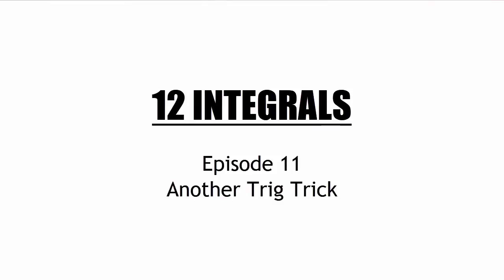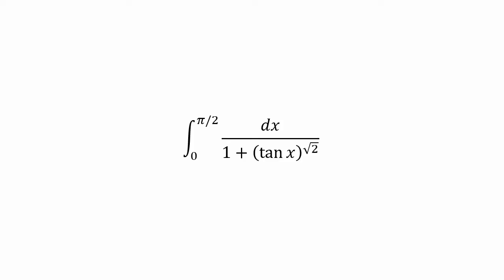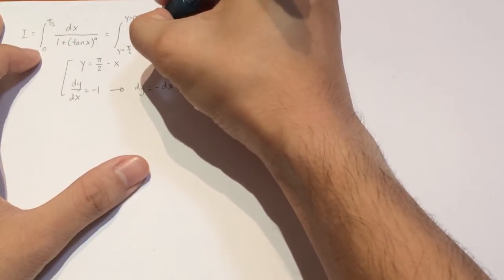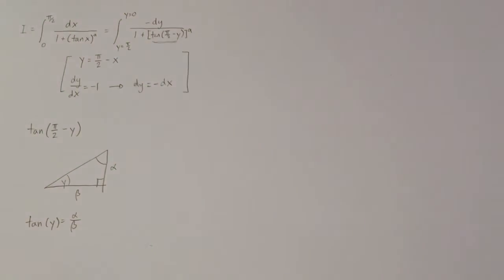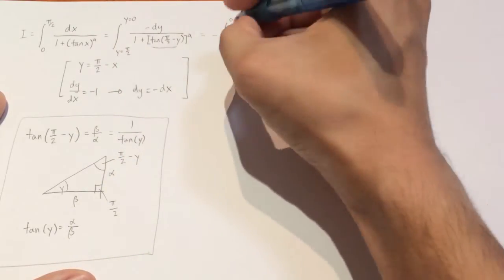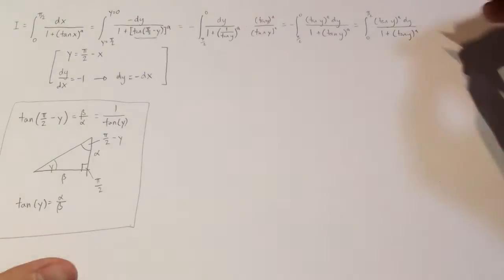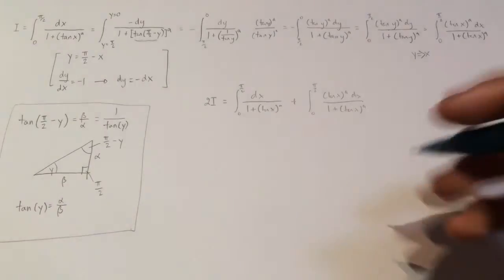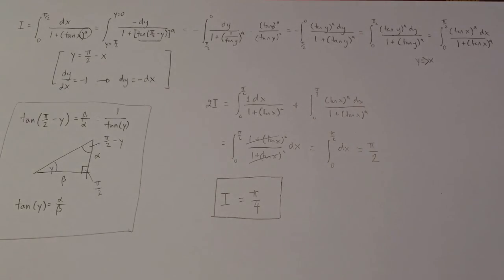Another Trig Trick - 12 Integrals, Ep. 11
If you haven't realised already, this whole series is just a lot of weird integration tricks. And here's another one for you.